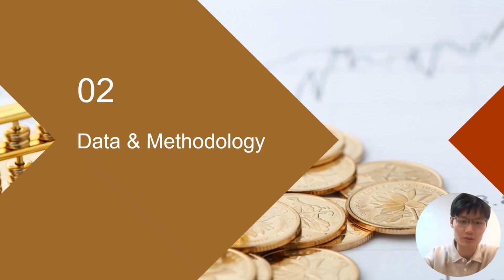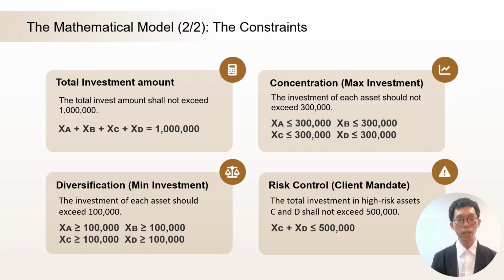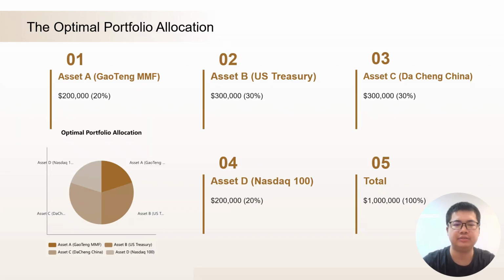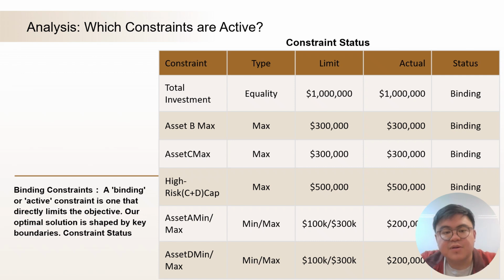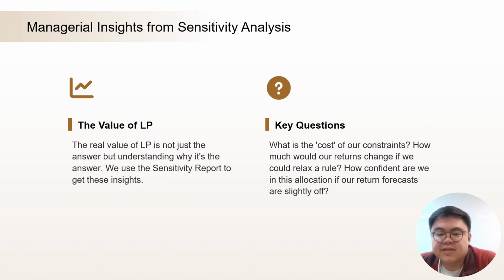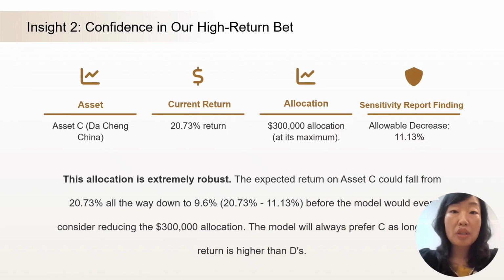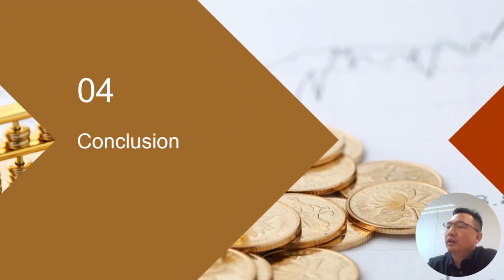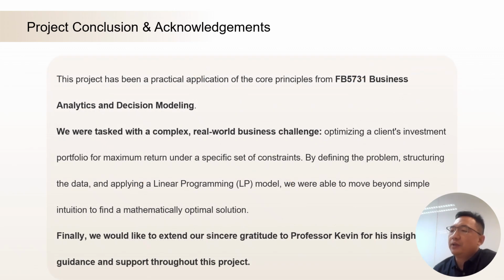Personal Investment Portfolio Management Decisions